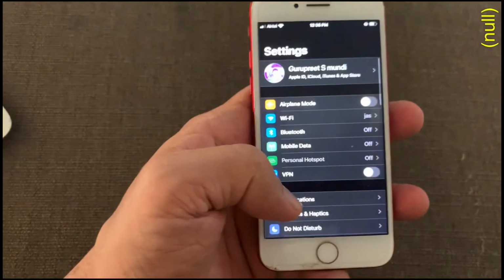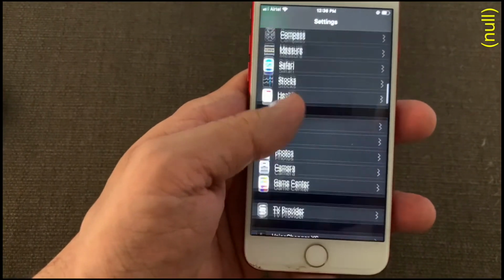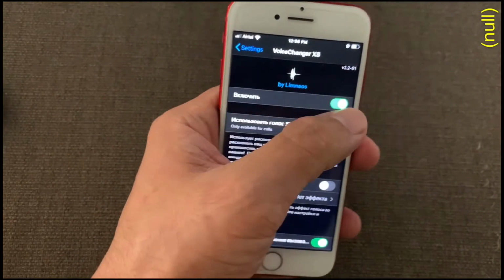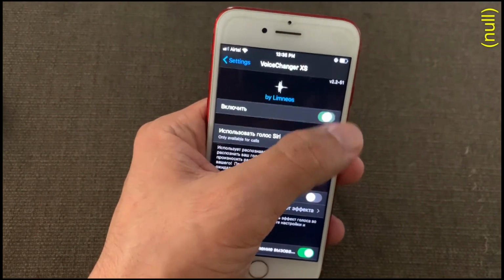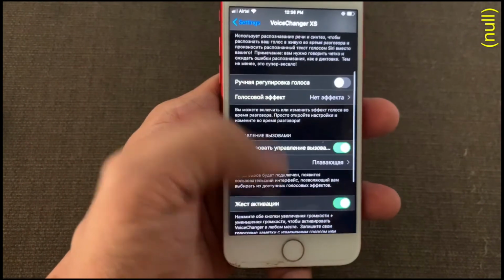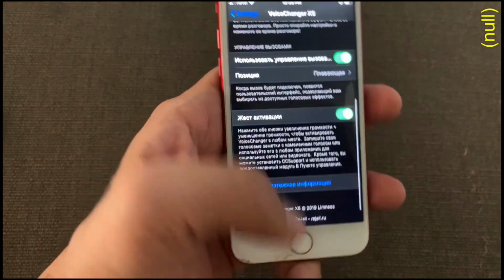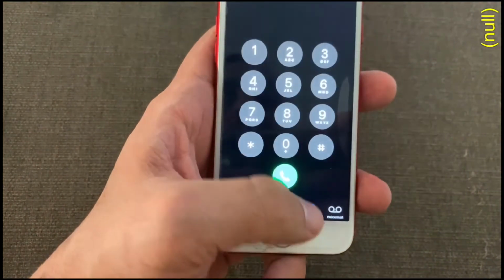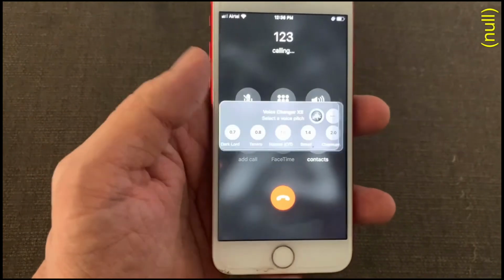How To Install Voice Changer in iPhone iOS 13.7 FREE | iPhone Voice Changer 100% Working